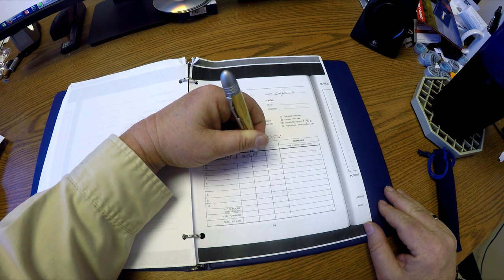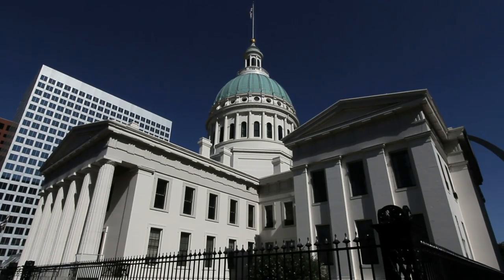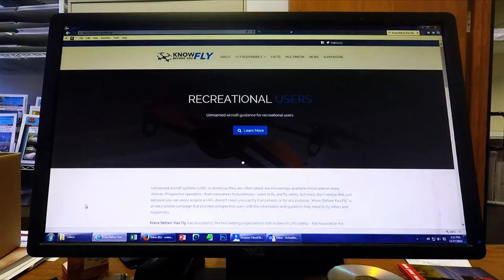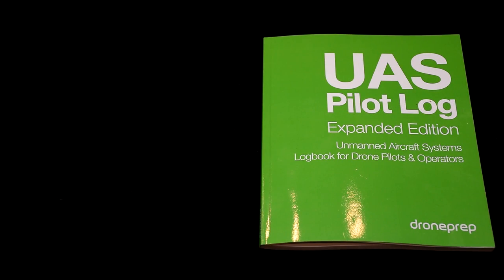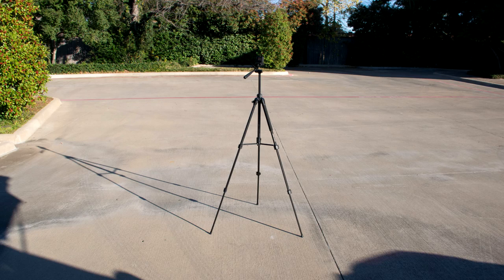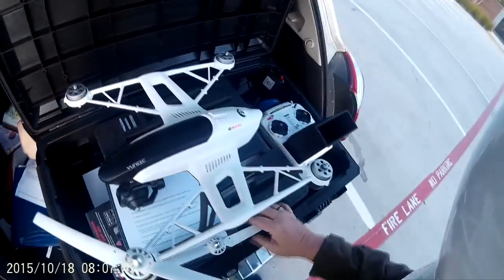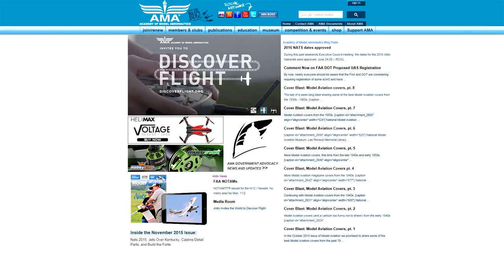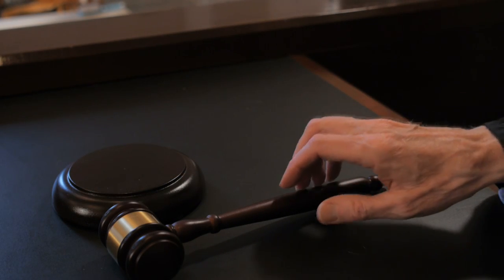Episode 5: Protect Yourself Yuneec Typhoon H and Q500 4K, Phantom, Inspire, 3DR Solo, Chroma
Episode 5: Protect Yourself as You Fly the Yuneec Q500 4K, Typhoon H, DJI Phantom, Inspire, 3DR Solo, Blade Chroma, Other Drones

This is Episode 5 in a series of videos designed to help you fly safey and successfully with your drone

These episodes apply to the Yuneec Q500 4K, Typohon H and the Q500+. This episode also applies to the DJI Phantom, DJI Inspire, 3DR Solo, Blade Chroma, and any other aerial video drones.

This is episode five, flying defensively. We discuss

- Verifying that your flight location is safe and legal to fly
- Know before you fly
- Check wind conditions with UAV Forecast
- Use a printed preflight checklist
- Keep a log of your flights
- Record your preflight and flight with a flight log camera

Here are websites referenced in this video:

UAS Pilot Log Expanded Edition: Unmanned Aircraft Systems Logbook for Drone Pilots & Operators

NOTE: In this video I compared members of the media to vultures. After giving this much thought I realized this was a mean and inappropriate thing to do. I apologize to any vultures, buzzards or other scavengers that may be offended by the comparison.

Episode 6: Learn to Fly Your Q500 With The UAV Pilot Flight Simulator for the Yuneec Q500 4K, Q500+

Episode 8 - Basic Camera Settings for the CGO3 Camera on the Q500 4K, Typhoon H and Blade Chroma 4K